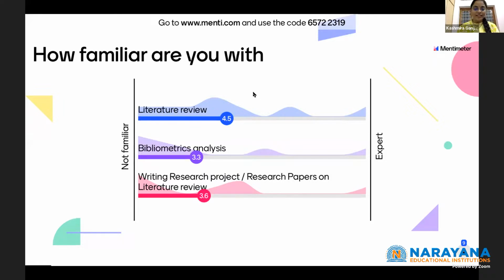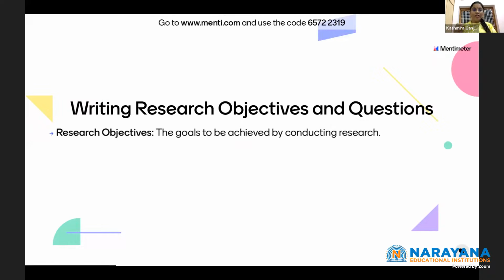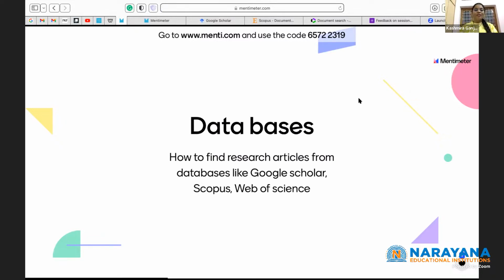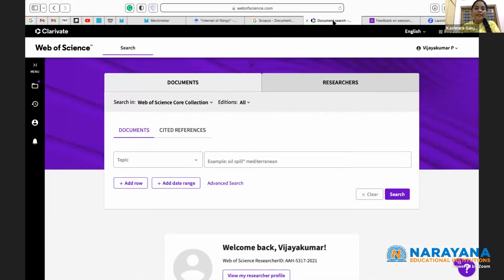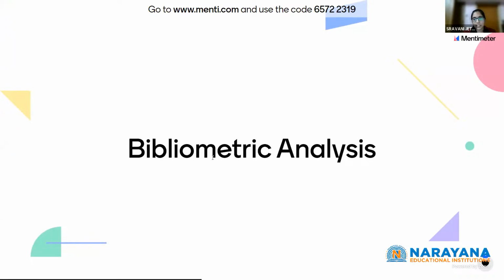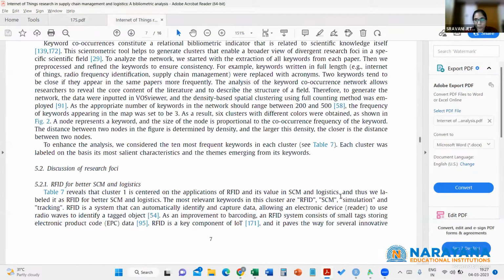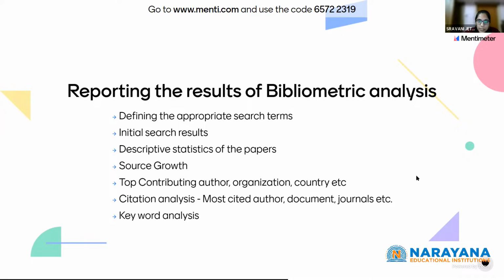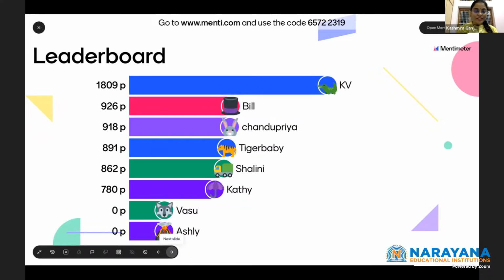How to conduct a Literature Review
MBA Project Work - Literature Review